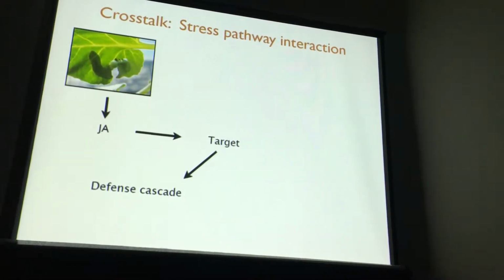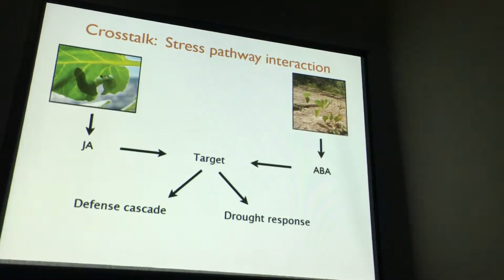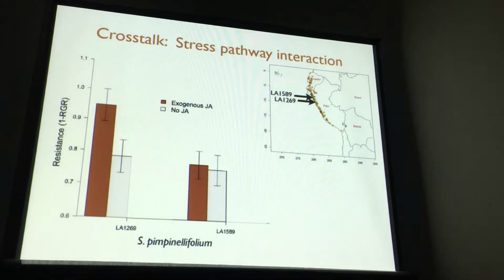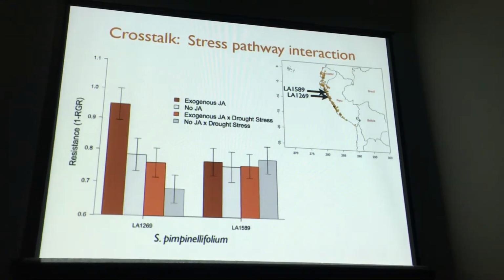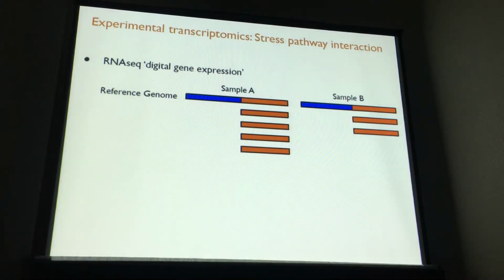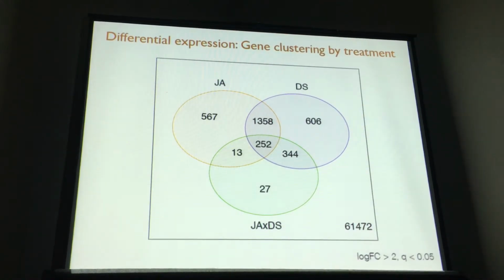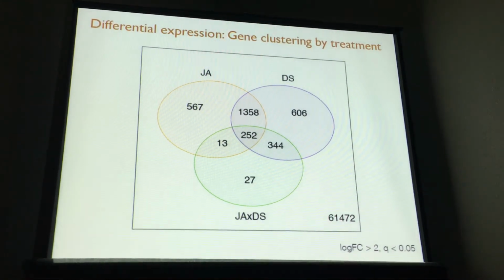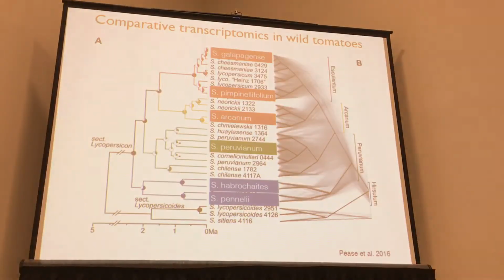Haak:The evolution of genomic crosstalk in plant stress responses.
Presention by David Haak
Evolution 2016: Genomics / ecol. genet. / bioinfo.